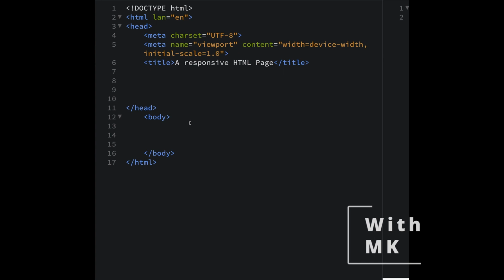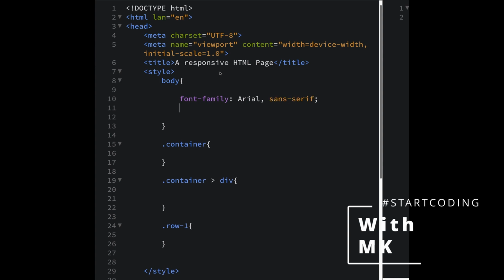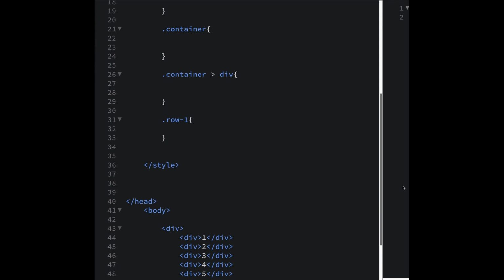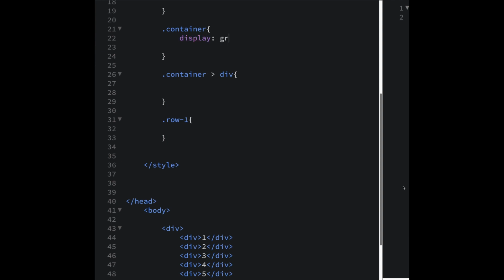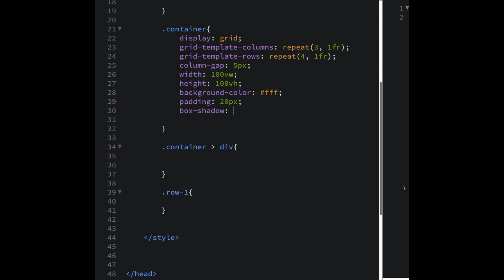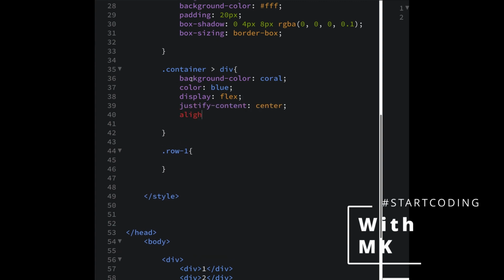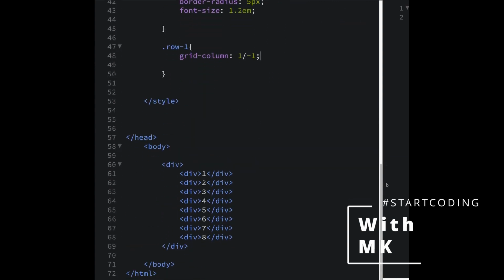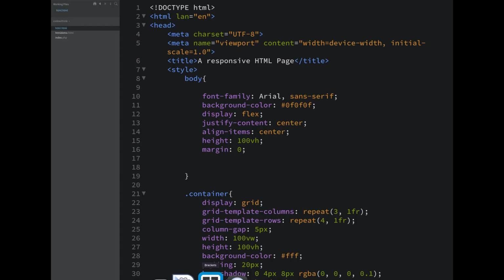USING HTML DIV, CLASS, ROWS AND GRID LAYOUTS WITH CSS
Welcome back to StartCodingWithMk! In this tutorial, we dive into building a visually appealing and functional webpage using HTML and CSS. By the end of this video, you'll have created a sleek Grid Layout for your webpage's GUI, perfect for both beginner and advanced developers looking to enhance their skills.

What You'll Learn:
HTML Structure: Understand how to structure your HTML using the div element to create containers and child elements.
CSS Styling: Learn to use the style element for writing inline CSS within the head section of your HTML.
Element vs. Class Selectors: Differentiate between element selectors and class selectors in CSS, and understand their specific uses.
Key Steps Covered:
Setting Up HTML:

Use div to create a container with six child elements.
Writing CSS:

Define CSS properties for the body element to set a base style.
Create and apply class attributes using the .container and .container div selectors.
Learn how to override grid settings using the .row-1 class.